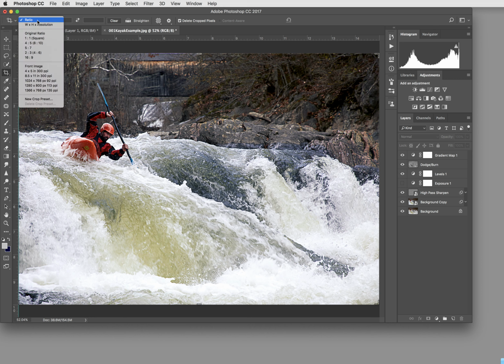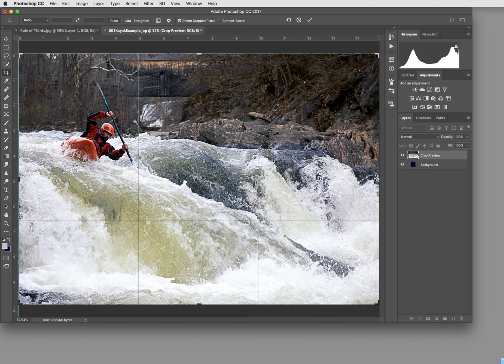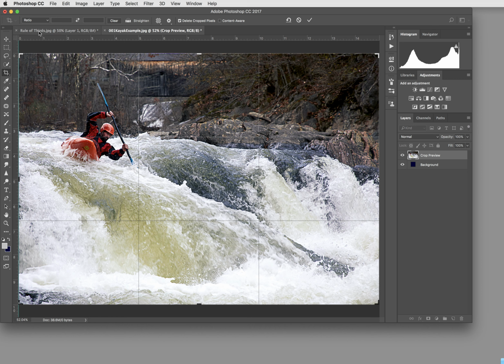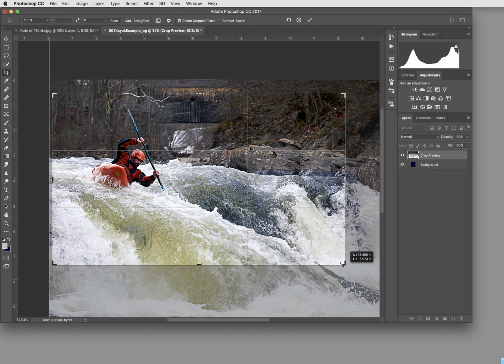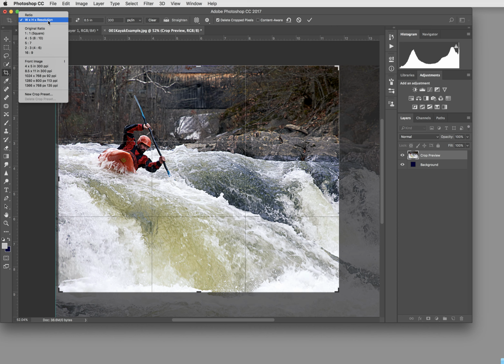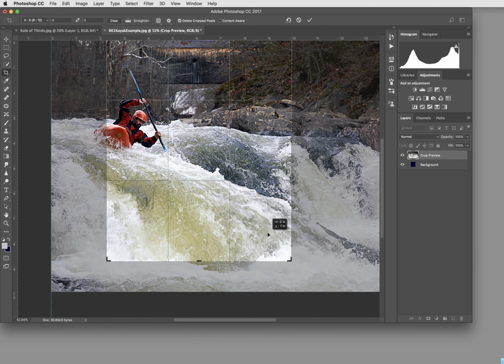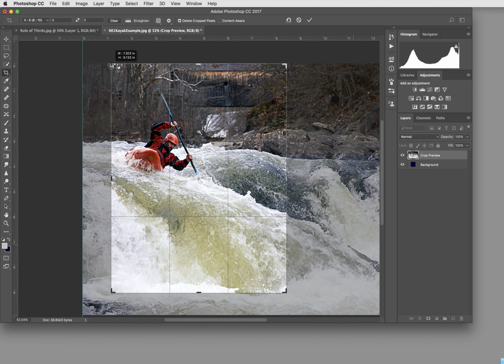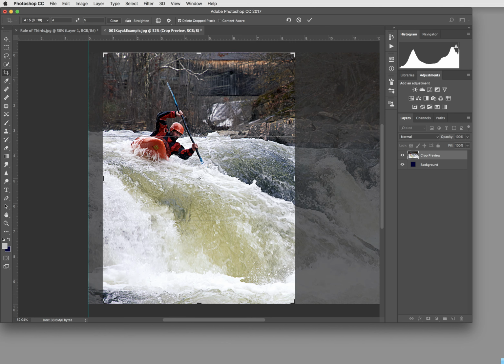08 ART1192 PS Crop 08